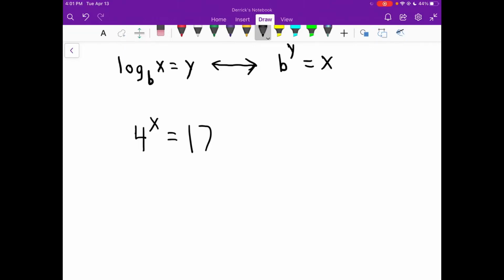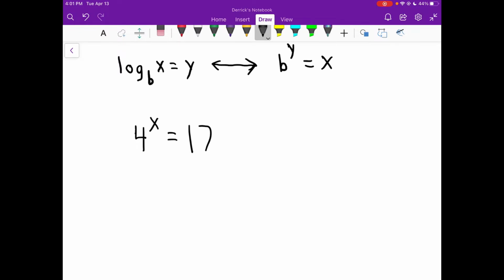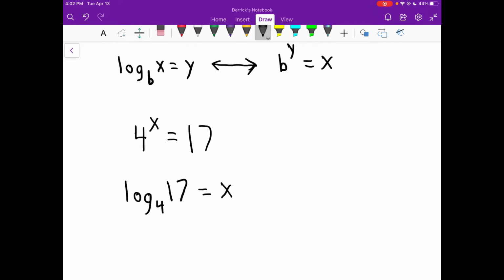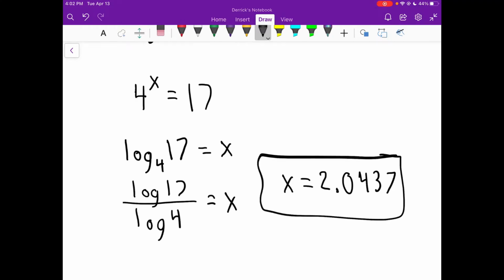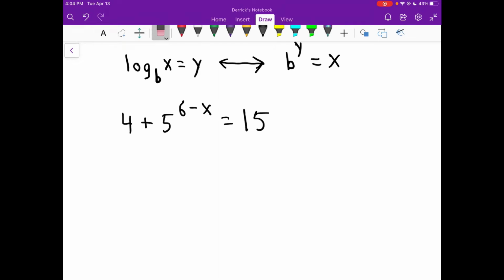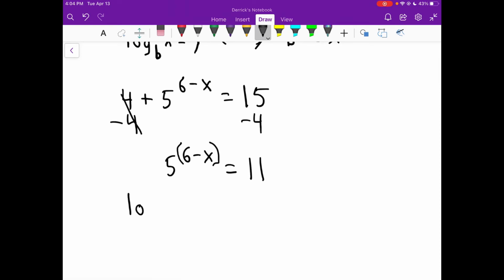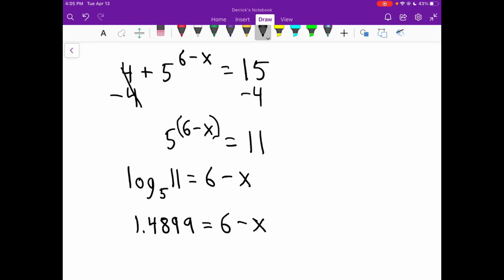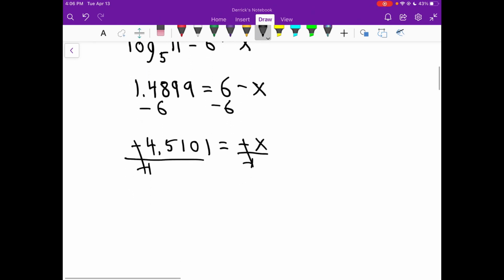Solving Exponential Equations: One Exponential Term